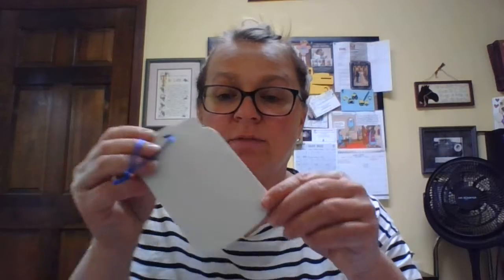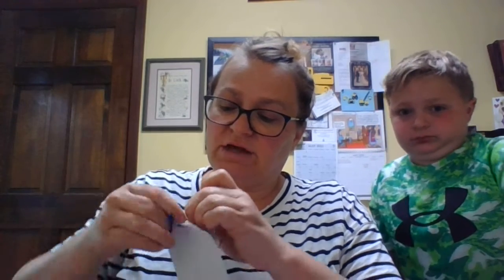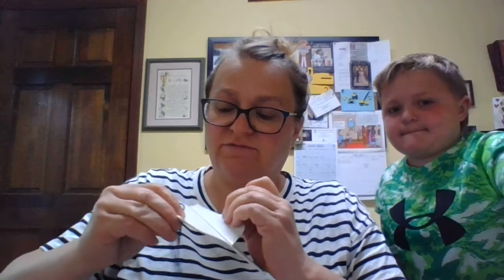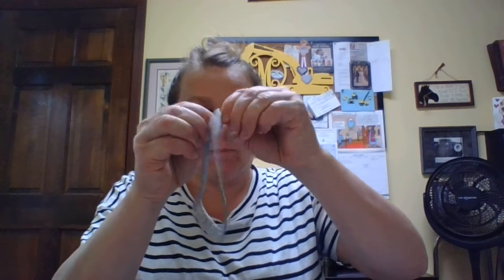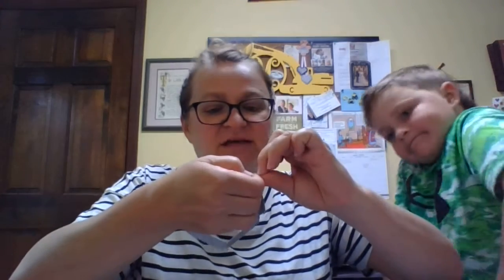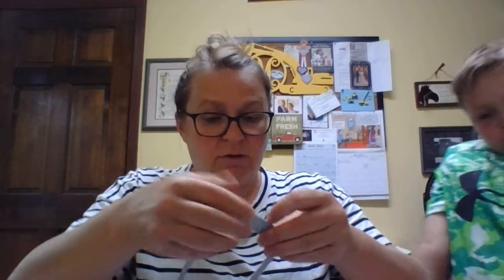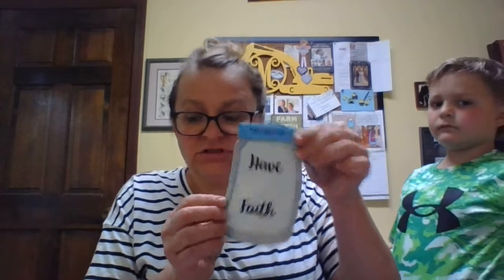Mustard Seed - Craft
Join us as we make a craft to remind us - "of you have faith as small as a mustard seed, nothing will be impossible for you"!